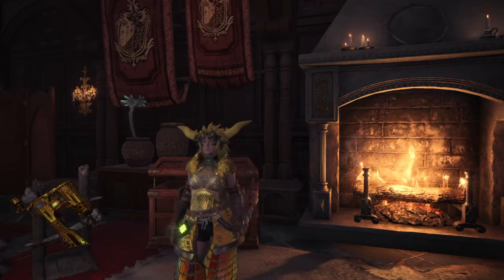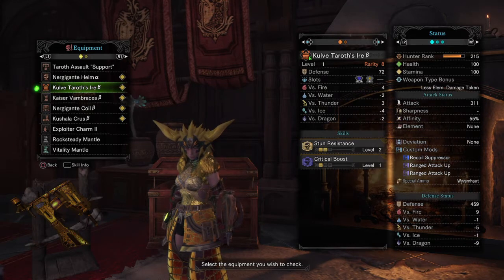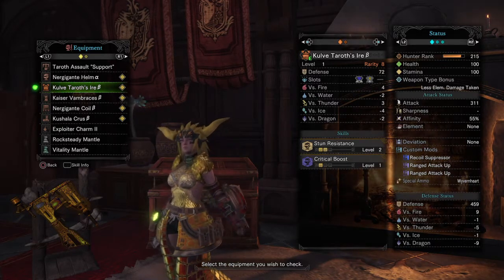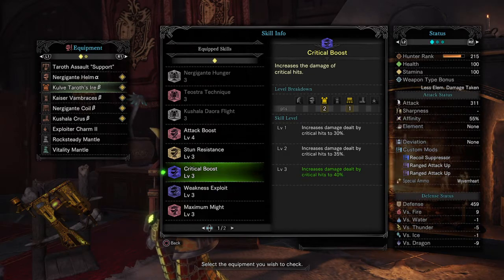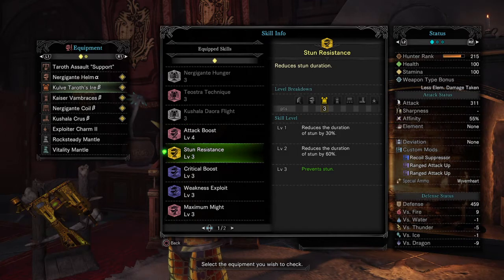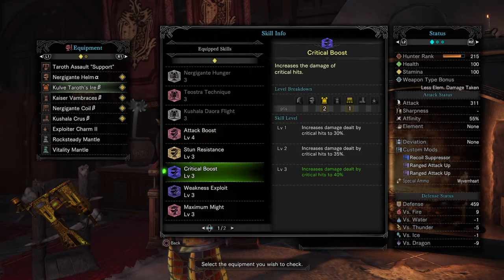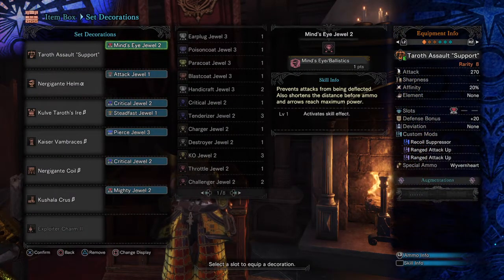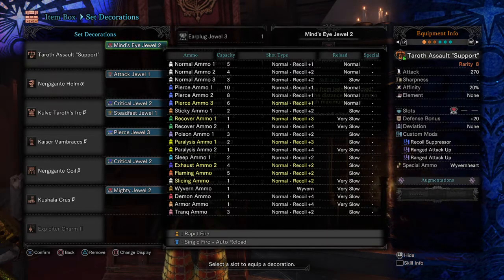Monster Hunter: World NEW Best Piercing shot HBG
This build makes legiana hbg look like poop